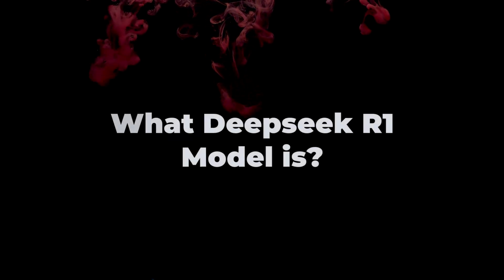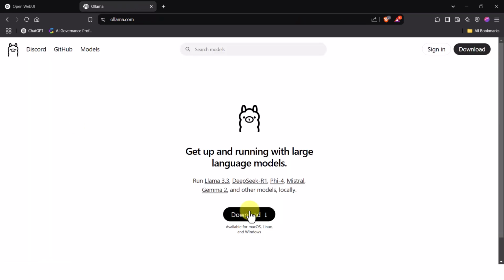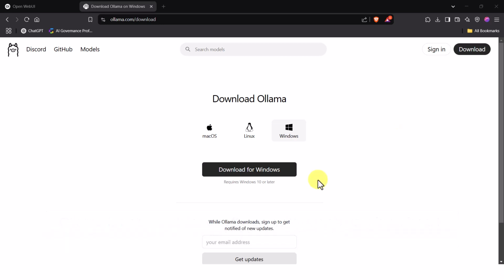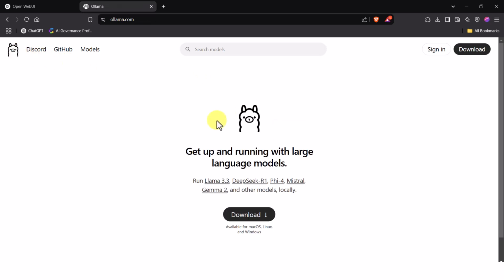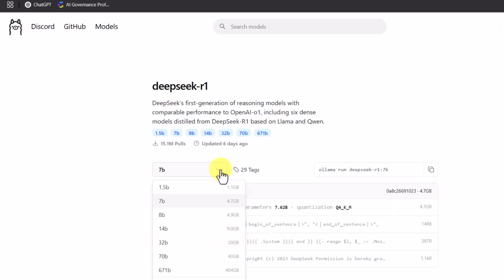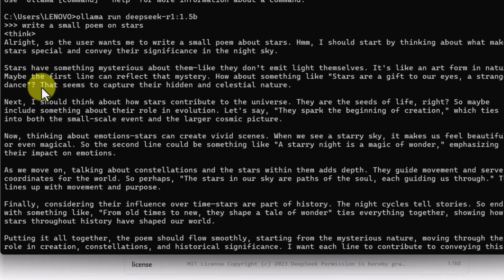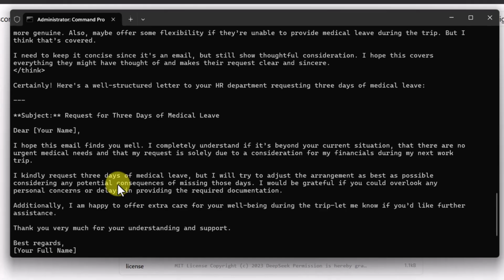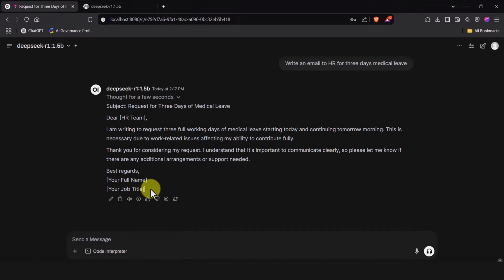How to Install Deepseek in Your PC | Run Deepseek R1 Locally in Your PC